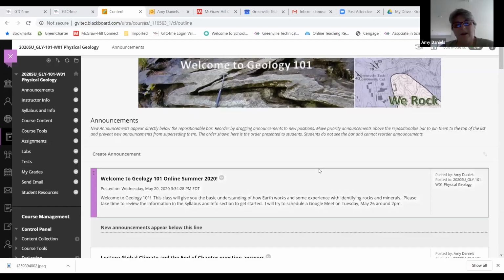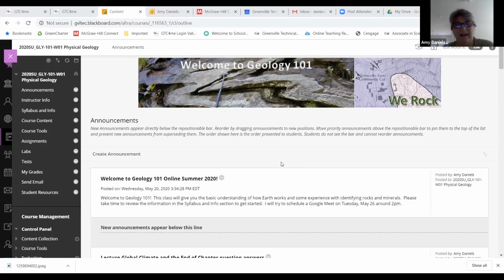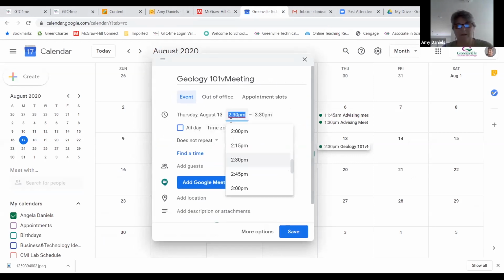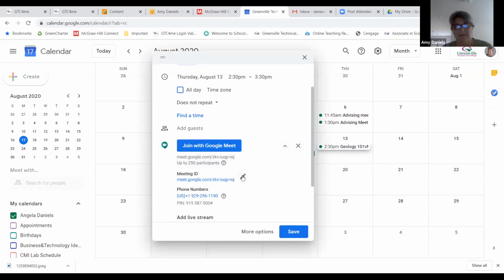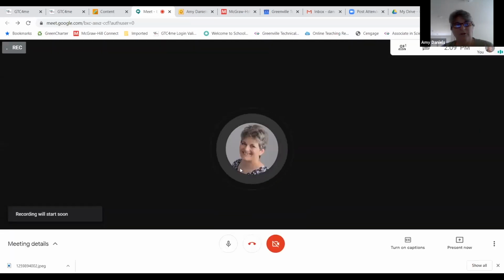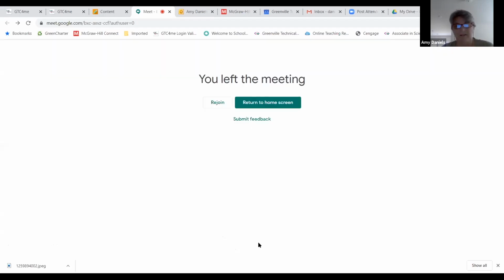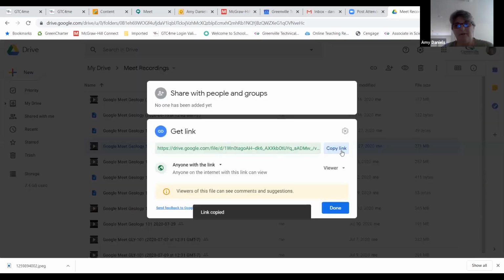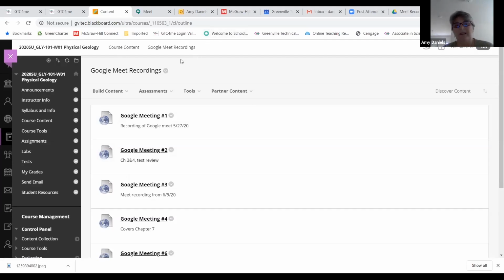GTC Teaching Tidbits: Episode Six- Google Meet with Amy Daniels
Welcome to GTC’s Teaching Tidbits.

Each episode we explore a teaching technique, tip, practice, or idea from faculty for faculty.

In Episode Six, our guest, Amy Daniels, walks us through the logistics of using Google Meet with our students.